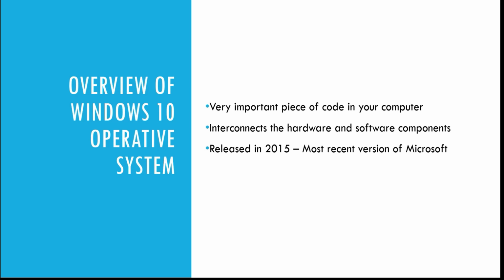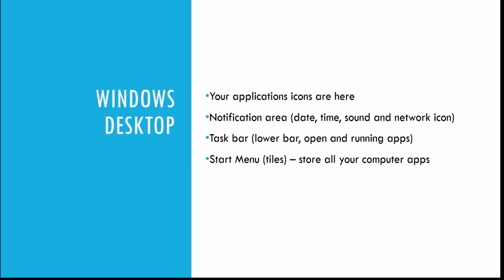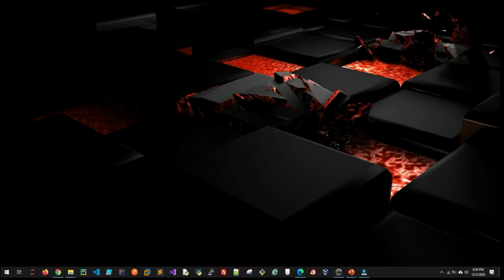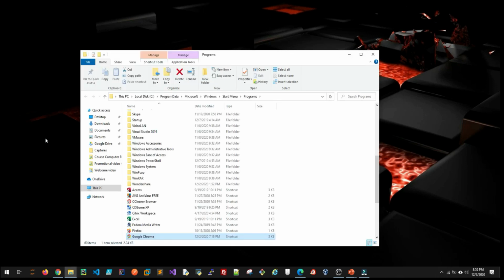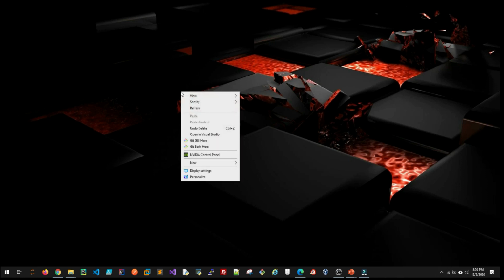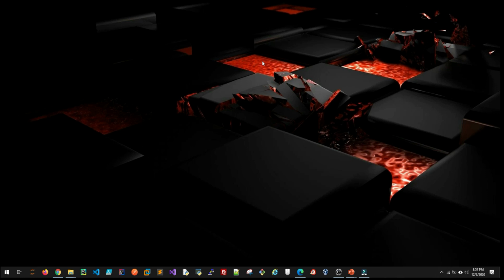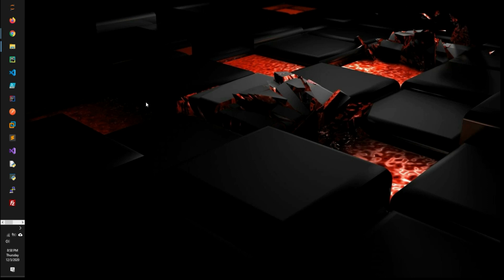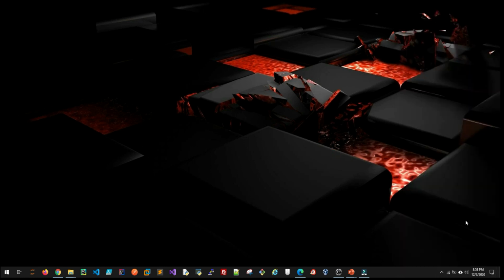Software Components - Beginners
Welcome, this very is an introductory course of IT terminologies for fresh Technical Support Specialist.

Start here:

I always post content every Friday on my website. I am offering free training in Python, DevOps, AWS, and more on my group on Facebook.